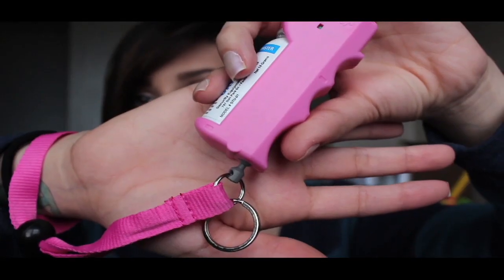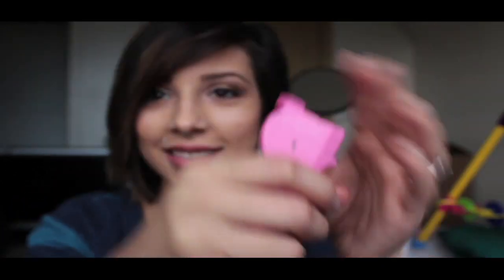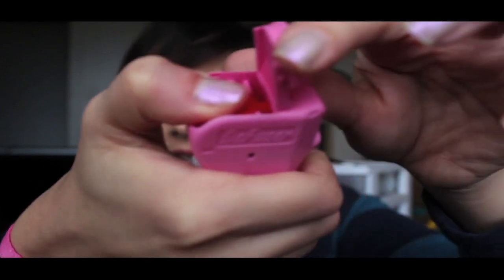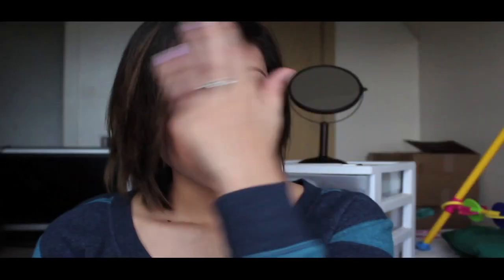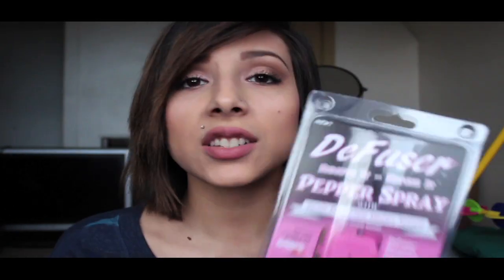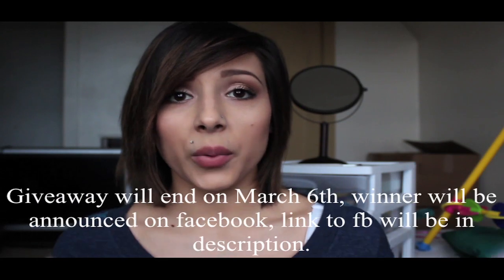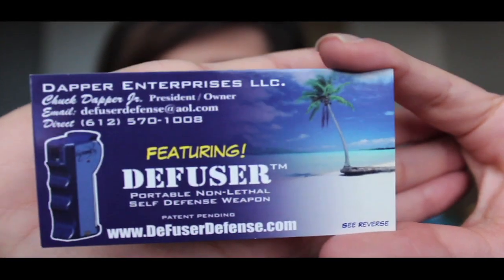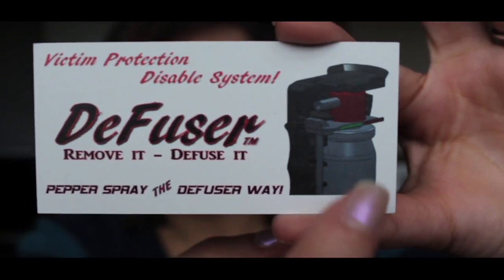(CLOSED) Review + Giveaway: DeFuser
Leave just ONE comment telling me you want to be entered.
That's it!!